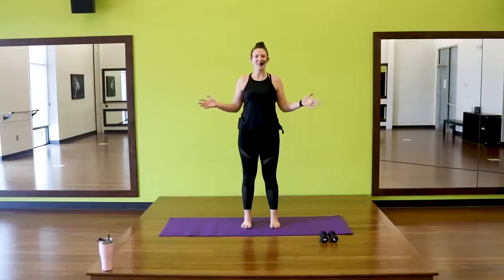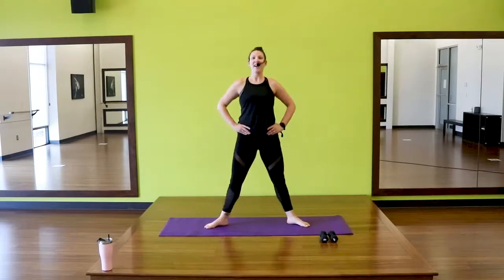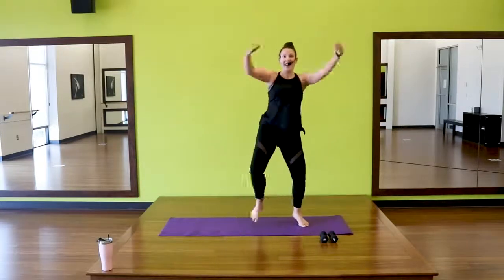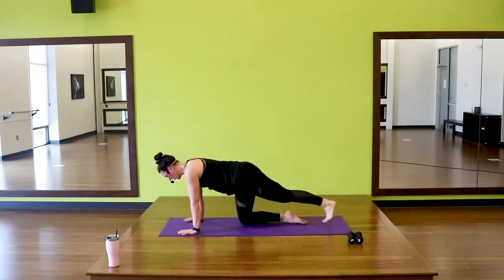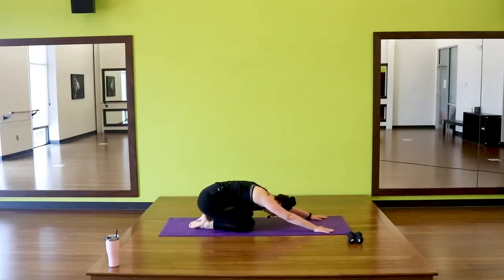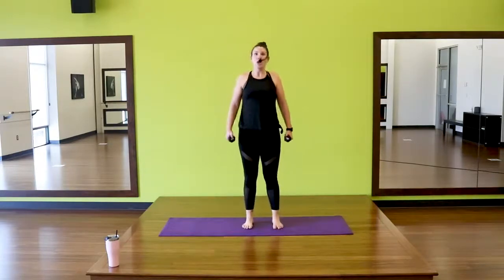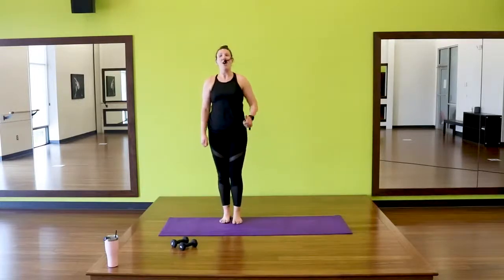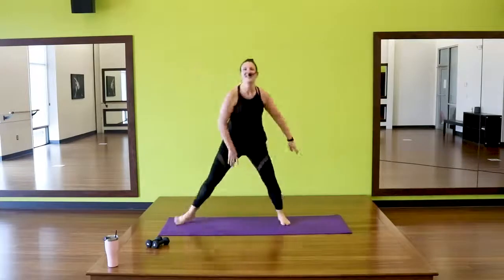30-Min. Power Barre with Kara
This mindfully intense class combines dynamic, isometric, and isotonic movements that work deep into the muscle, then transitions to deep stretches to balance the body. Using opposition in the body as well as isometric work with the Body Bar creates a more defined body with better balance and posture.

You will need light dumbbells or cans/jars to complete this at-home workout.

RESULTS:
Tones & shapes
Improves functional strength for balance & mobility

INTENSITY:
Low to Moderate